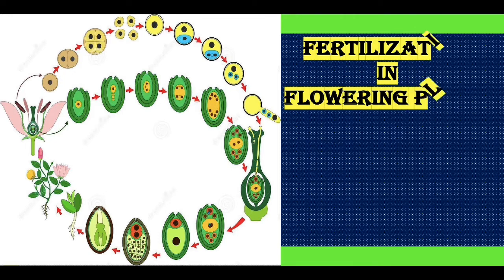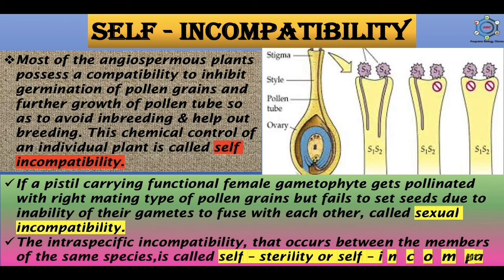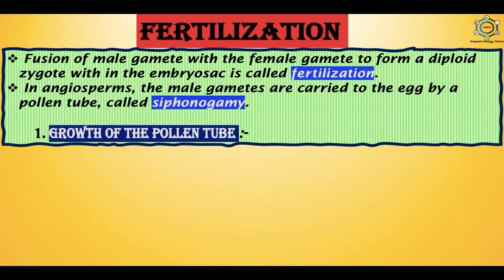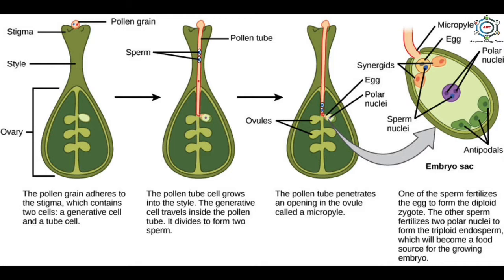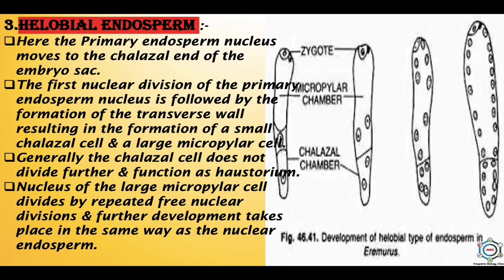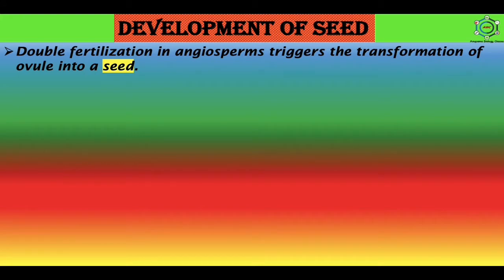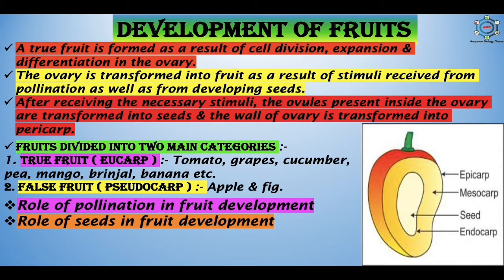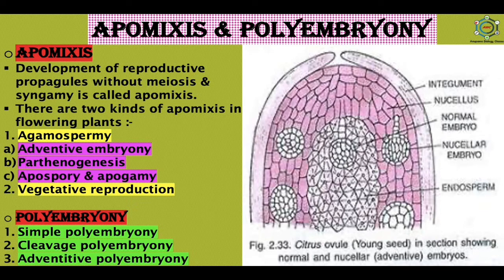Fertilization in flowering plants ( Part - 3 )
This is the 3rd video in the series of Reproduction. In this video our topic is "Fertilization in flowering plants". This video is from CBSE class 12th. Upnext video is. HUMAN REPRODUCTIVE SYSTEM.